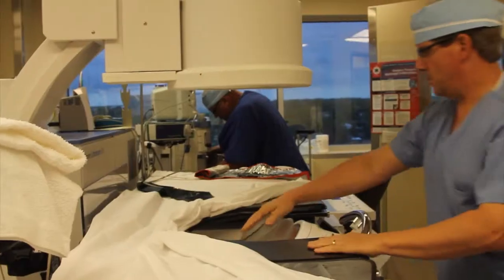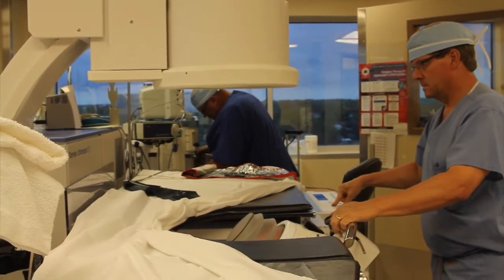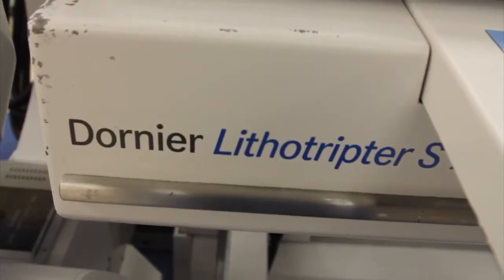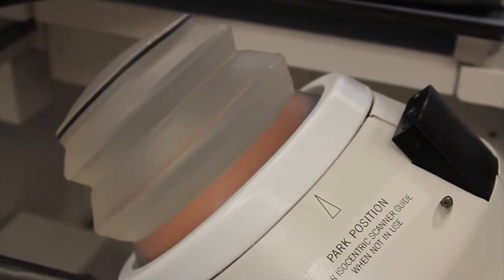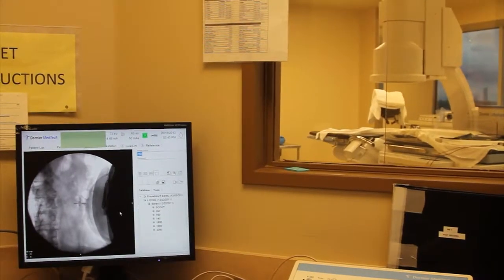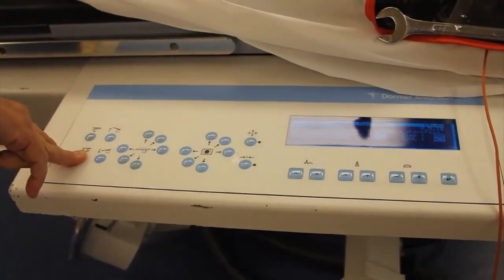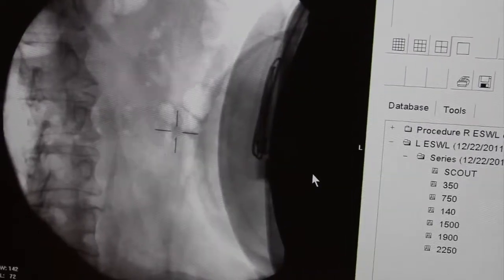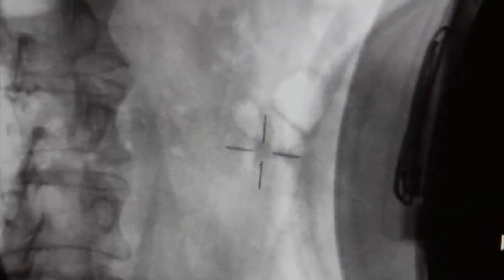What's It Like: Lithotripsy procedure (2013-05-17)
Dr. James Wendelken explains to treatment of kidney stones using lithotripsy.